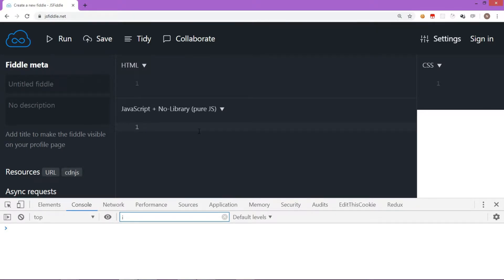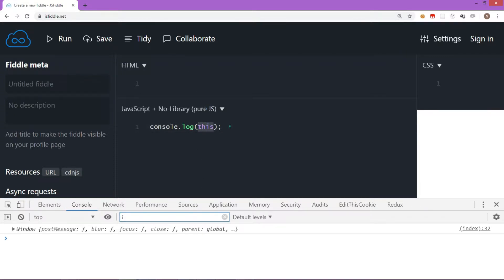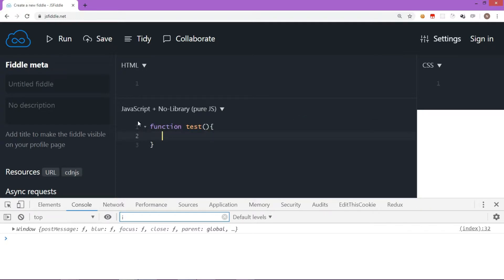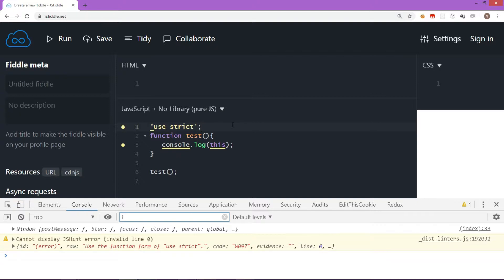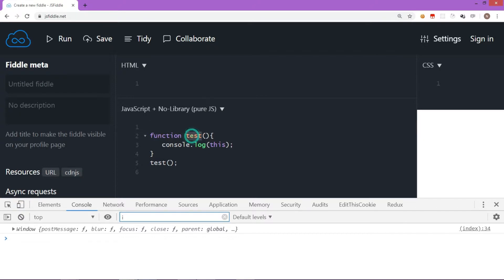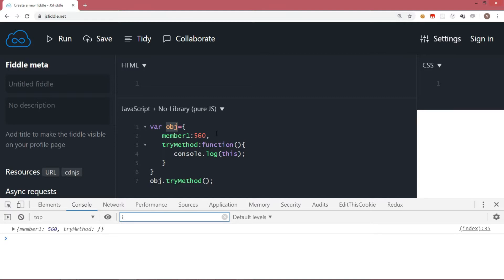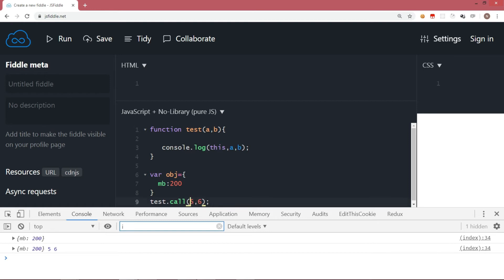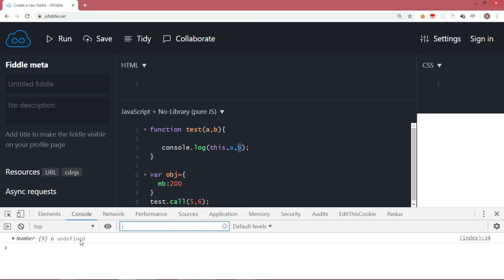JavaScript Tutorial | The "this" object with call, apply & bind methods | Nirmal Joshi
Explains the "this" object, call(), apply() and bind() methods. The purpose and different possibilities.